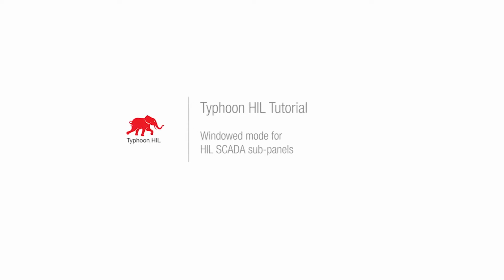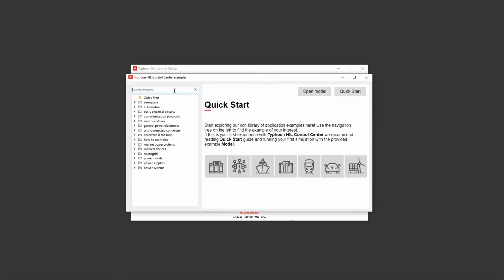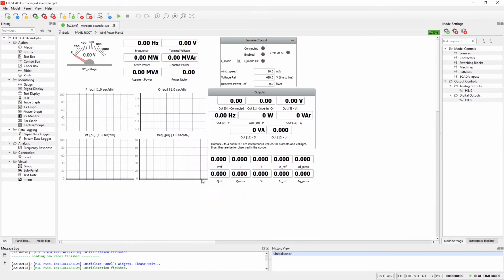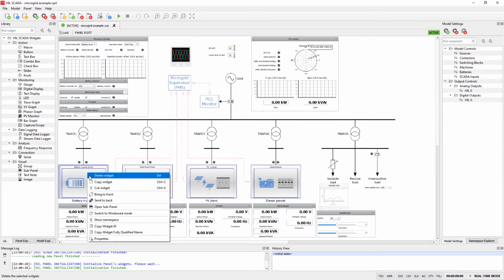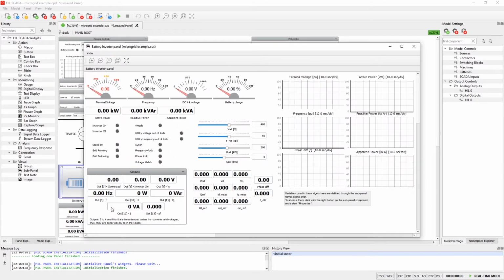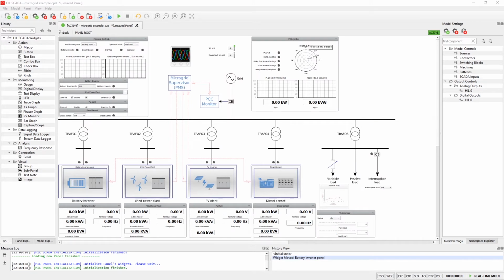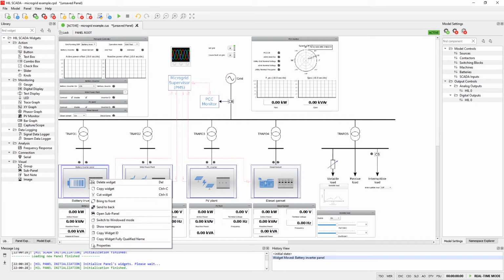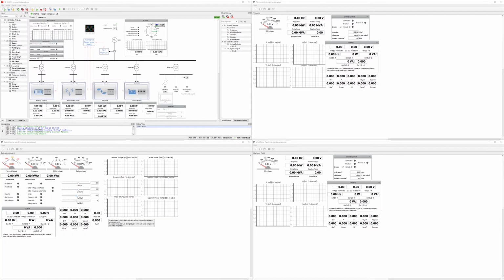Windowed Mode for HIL SCADA Sub-Panels | Tutorial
Today we will demonstrate the new functionality of Typhoon HIL Control Center. Starting from software version 2021.2, you are able to activate windowed mode of sub-panels inside HIL SCADA application.

This feature is especially useful for complex microgrid and power systems models.

Get your free license for Typhoon HIL's Virtual HIL Device